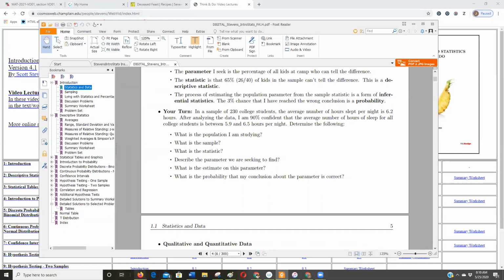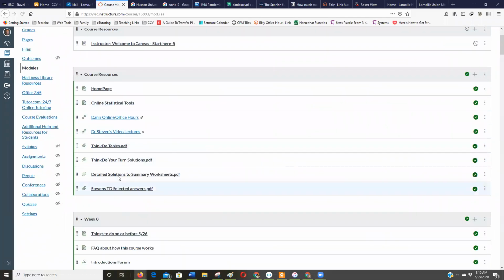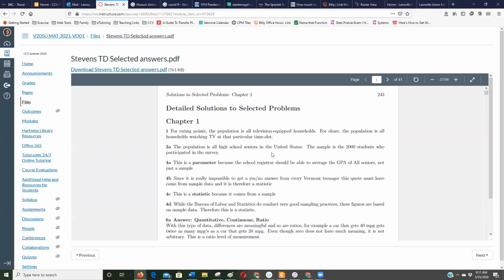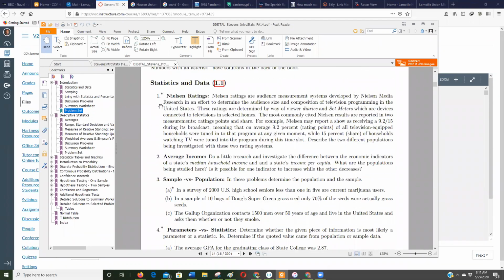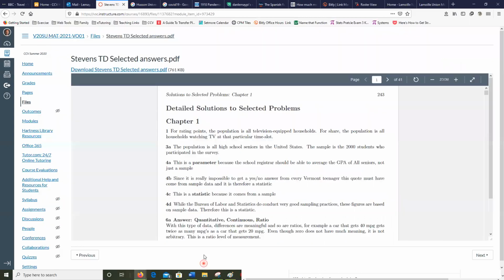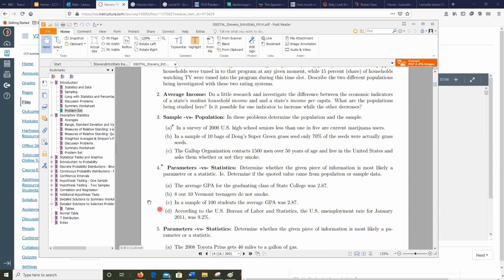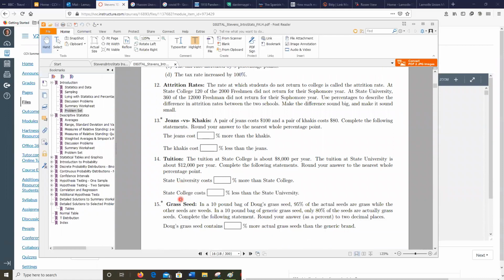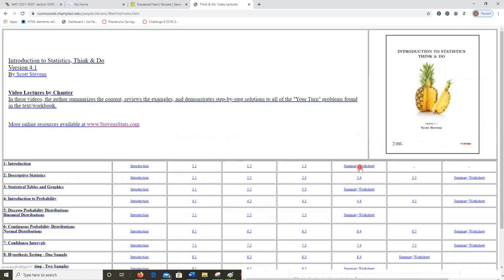Statistics:Workflow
Student Help Week 1 Statistics